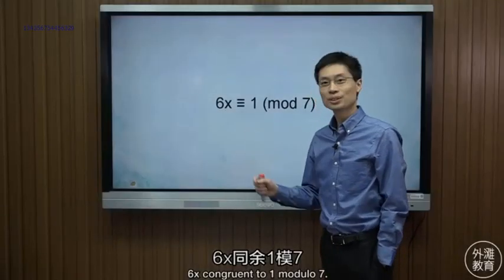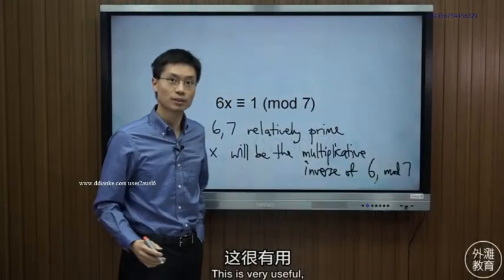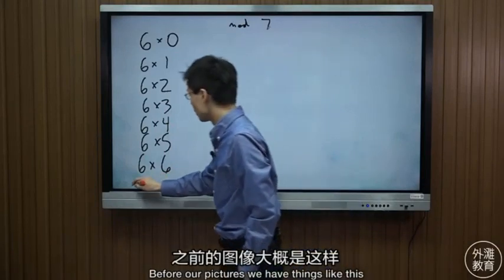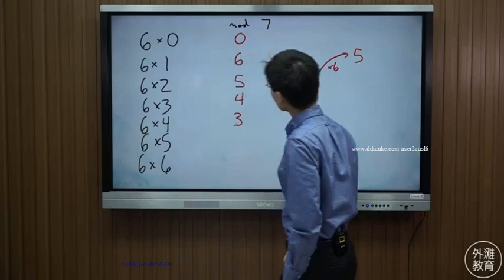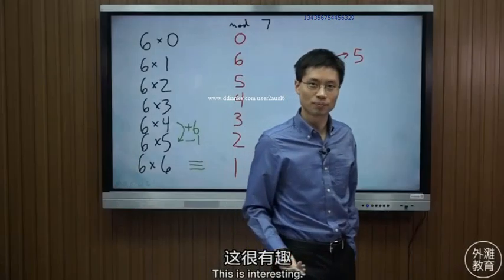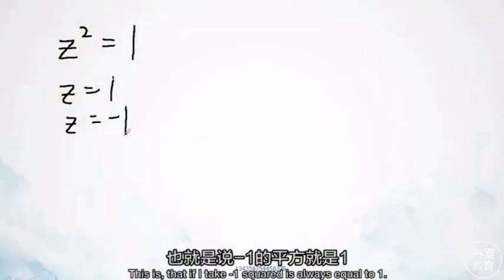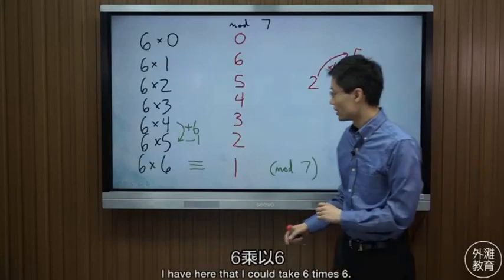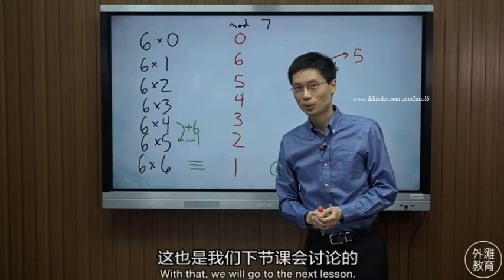第八课 数论入门 解同余方程式1